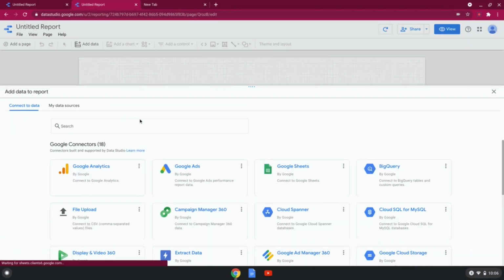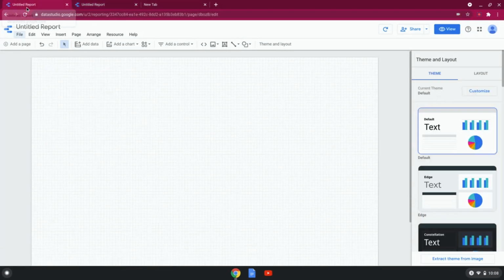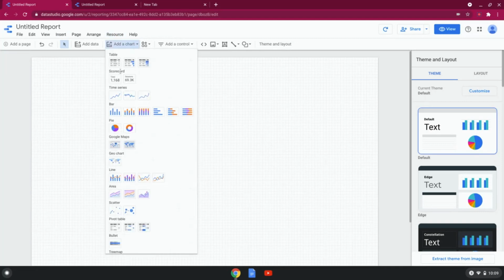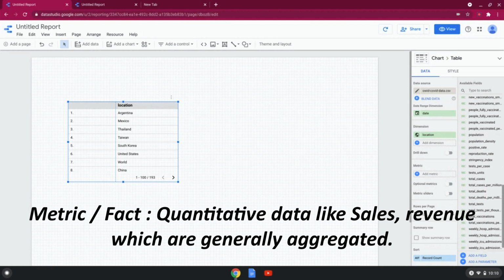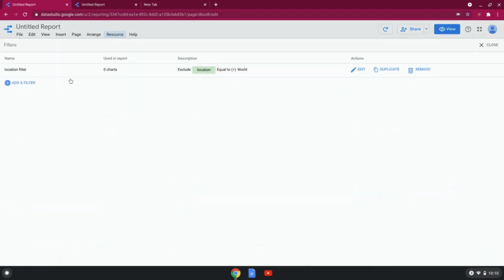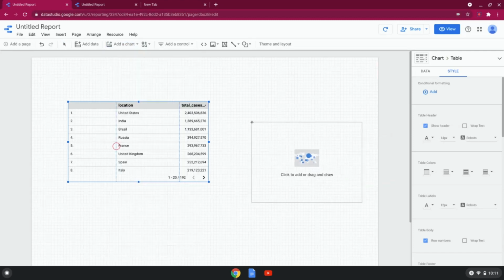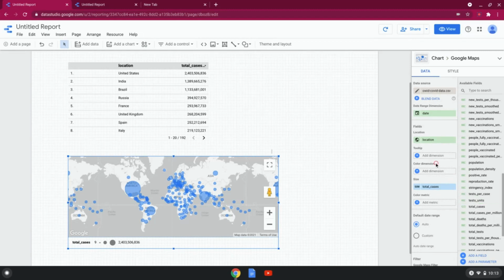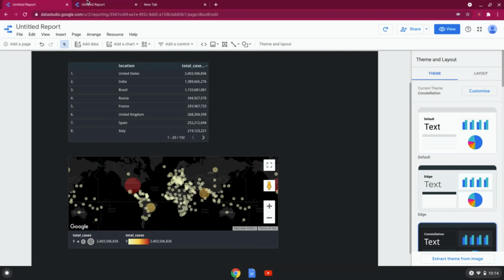Getting Started with Google Data Studio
Data Studio is a free tool that turns your data into informative, easy to read, easy to share, and fully customizable dashboards and reports. Use the drag and drop report editor to:

Tell your data story with charts, including line, bar, and pie charts, geo maps, area and bubble graphs, paginated data tables, pivot tables, and more.

Make your reports interactive with viewer filters and date range controls. The data control turns any report into a flexible template report that anyone can use to see their own data.

Include links and clickable images to create product catalogs, video libraries, and other hyperlinked content.

Annotate and brand your reports with text and images.

Apply styles and color themes that make your data stories works of data visualization art.